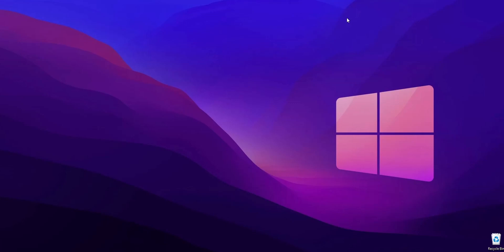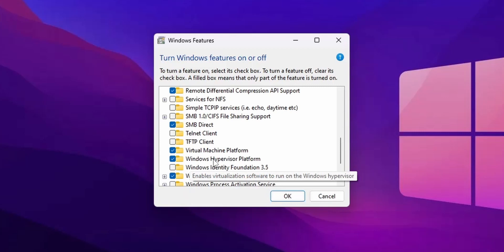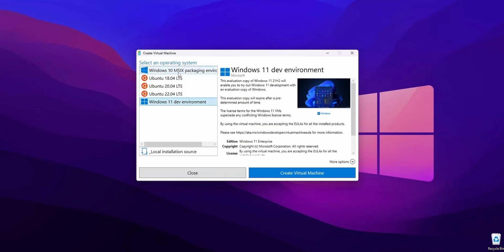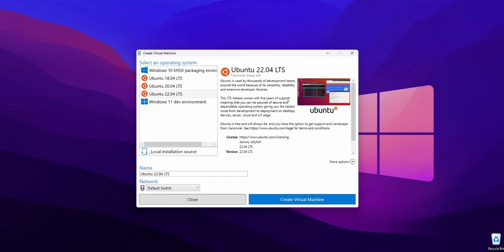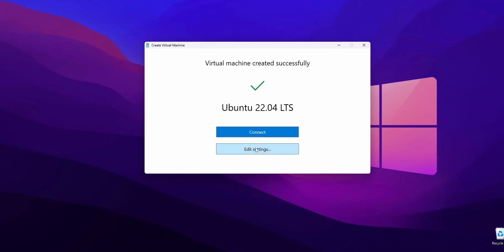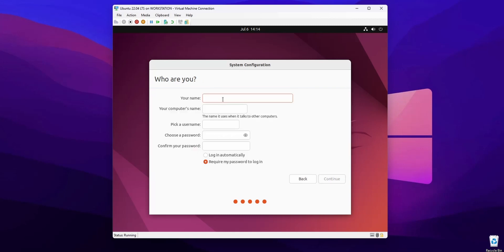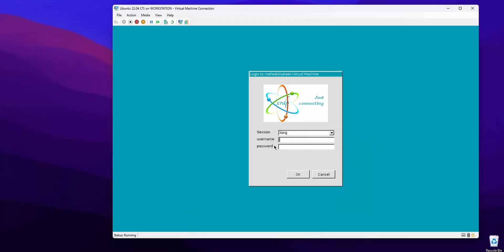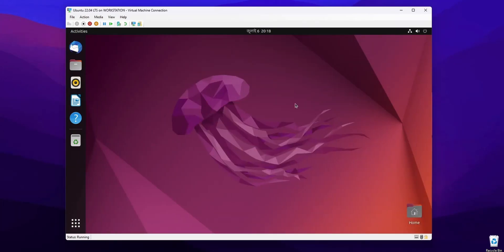How To Install Ubuntu Linux on Windows 11 Hyper-V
Want to install Ubuntu Linux on Windows 11? Here, How To Install Ubuntu Virtually on Windows 11 Hyper V Step By Step.